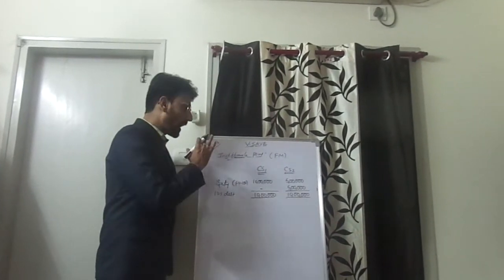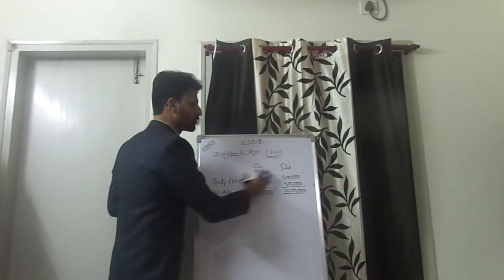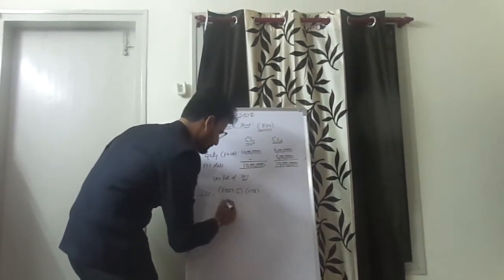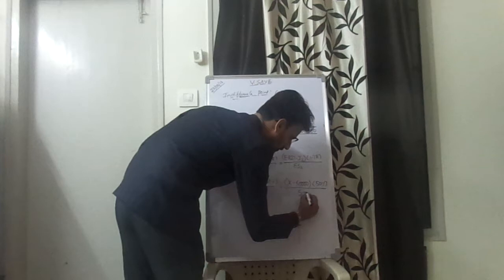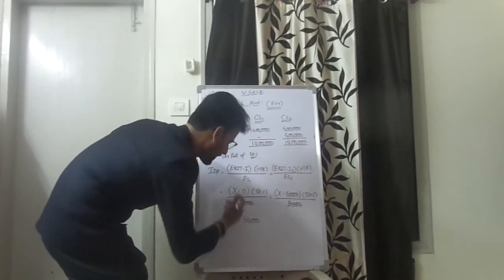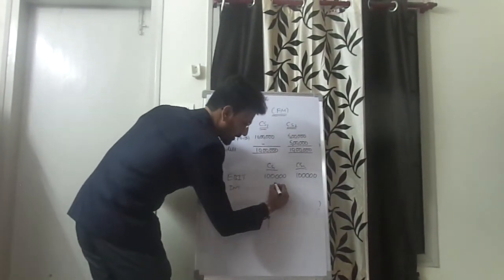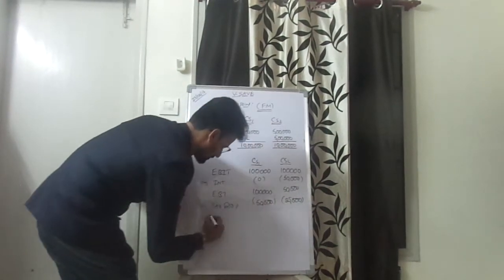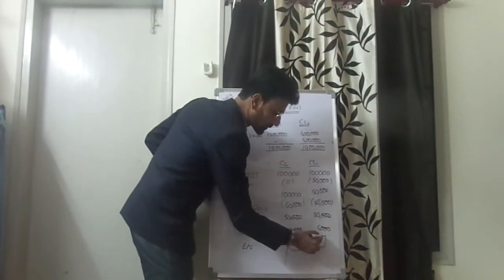Indifference Point FM by Venkat Dhanyamraju VSAVE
Short Sessions for IPCC Students.